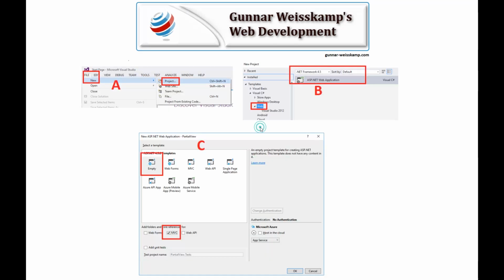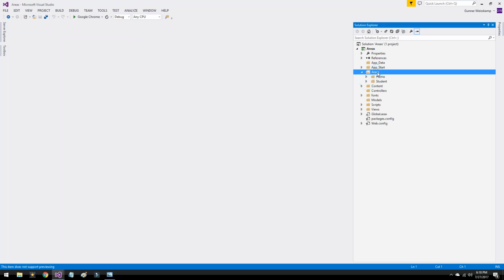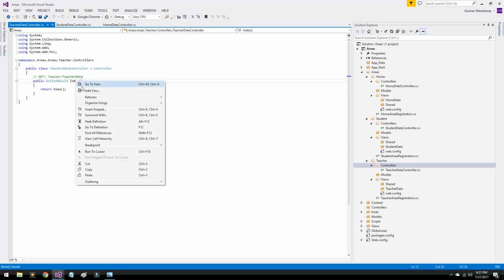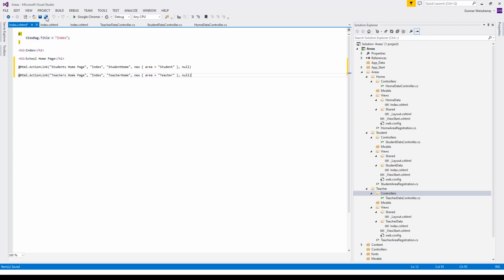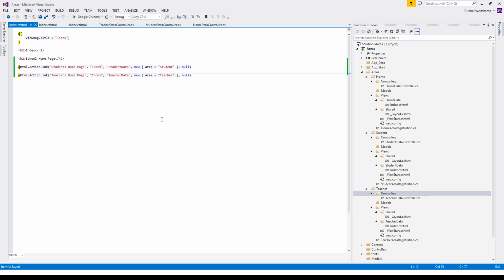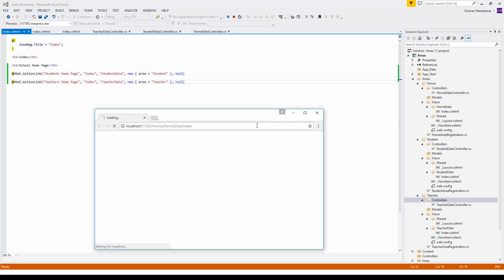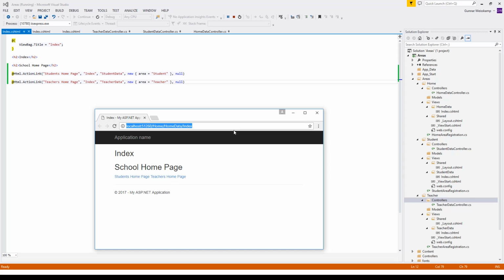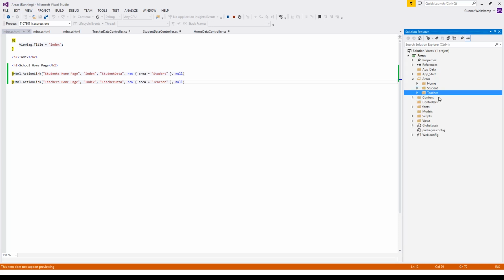Lesson 9 - .Net MVC Areas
In this tutorial we learn about MVC Areas. MVC Areas gives you the ability to greatly scale your app